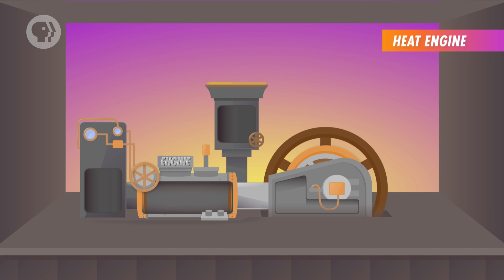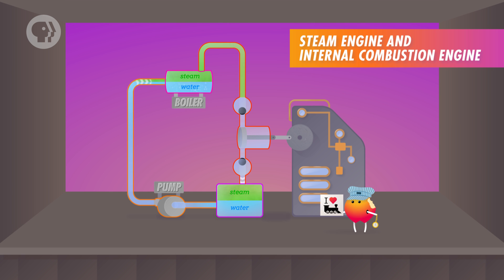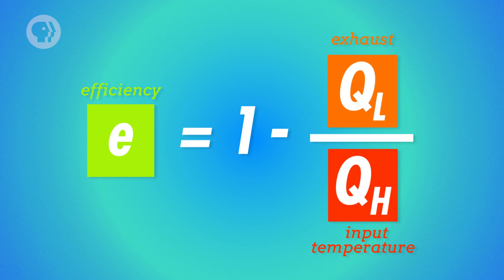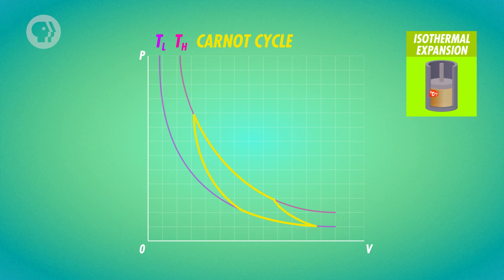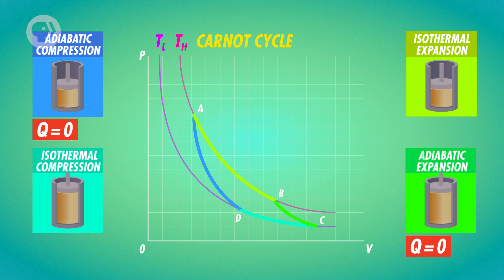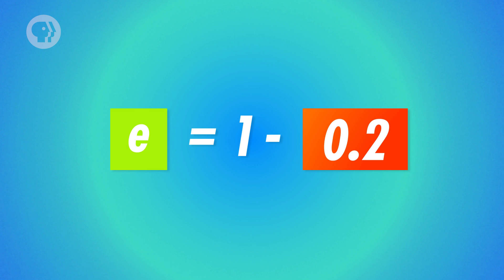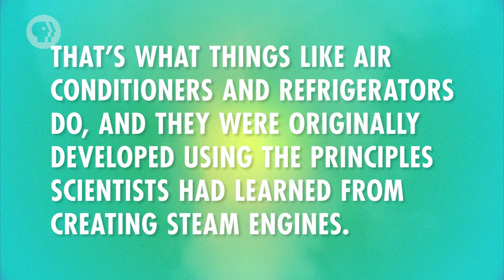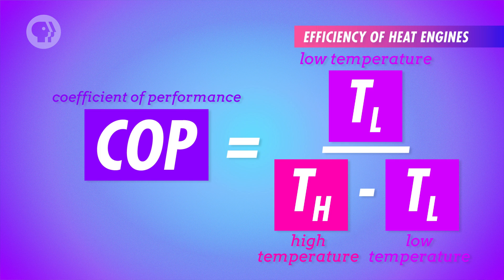Engines: Crash Course Physics #24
One of the greatest inventions is the steam engine. But why? What makes it so useful? And how does it work? In this episode of Crash Course Physics, Shini talks to us about how engines work, what makes them efficient, and why they're pretty cool.